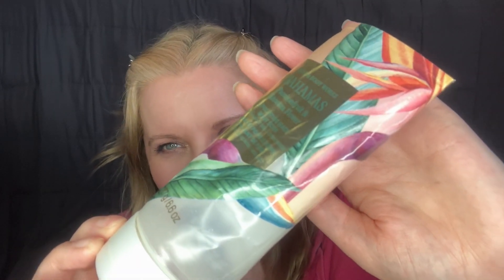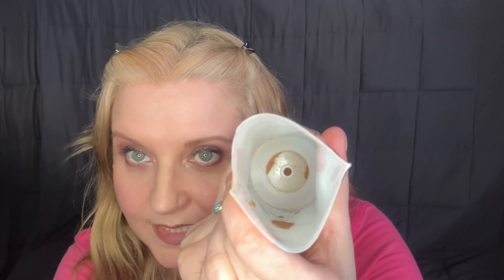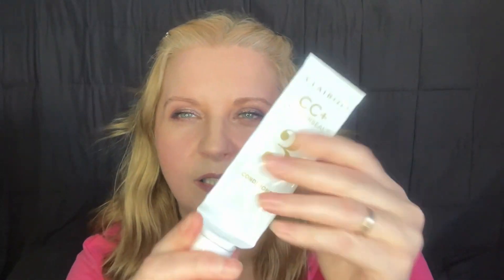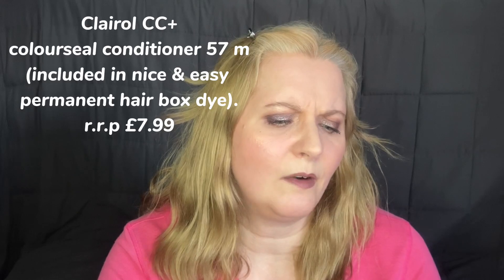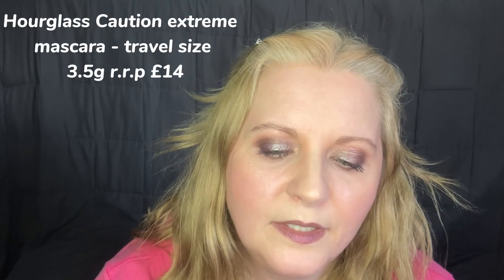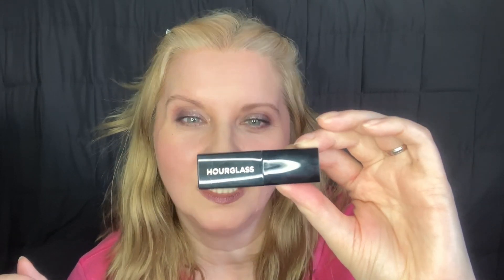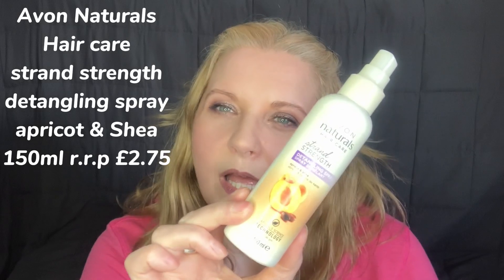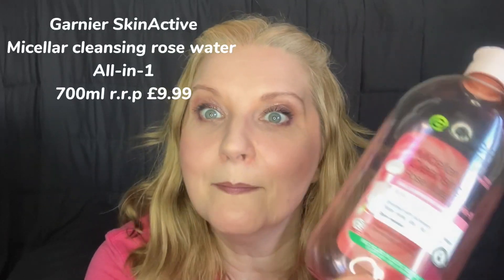Beauty Empties worth £170.77! mini reviews, will I repurchase? makeup, hair & body care (March 2024)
My name is Hayley and I have oily combo skin. I love makeup, especially eyeshadow palettes and llamas and alpacas of course 😊. I upload a range of beauty videos including hauls, beauty boxes, project pans, GRWMs, monthly most used eyeshadow palettes, monthly beauty empties and more. I like to feature a balance of using the makeup I already have and checking out new products too! So lets continue on our makeup and beauty journey together 💖

Below are some of the items I'm wearing on my face today:

Dermalogica Hydrablur face primer.

NYX Thick it stick it thickening brow mascara.

Clinique chubby stick for eyes in shade Portly Plum.

LH Cosmetics Shimmer Saga eyeshadow quad.

MAC Bizarre Blizzard Bash fizzy feels lip balm in shade Shiver Shimmy.

Clinique chubby stick for cheeks in shade Amp'd up apple. 🍎